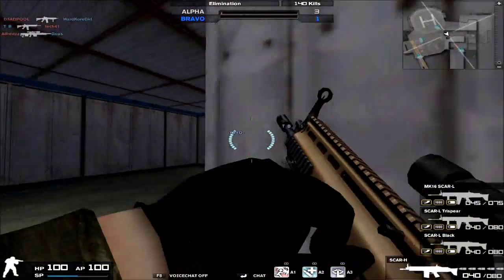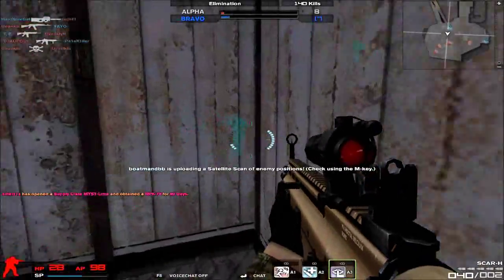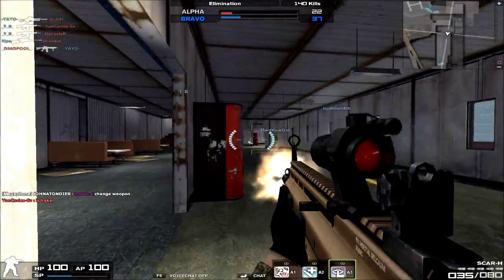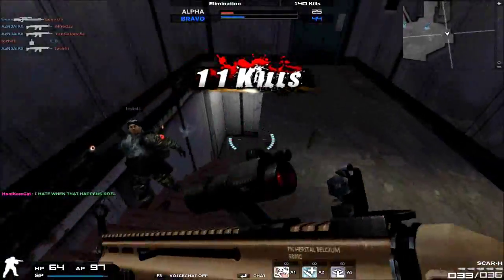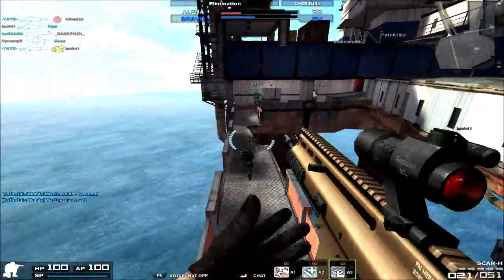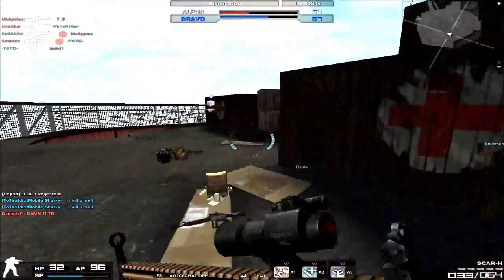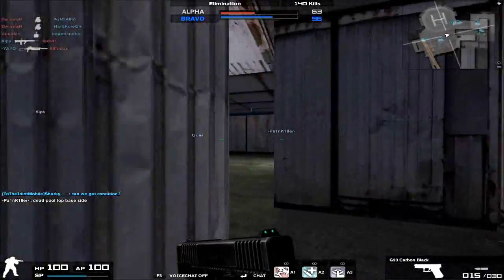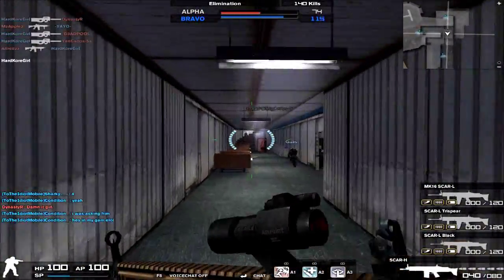Combat Arms: Exploring The Arsenal Chapter 23: The MK16 SCAR-L Family | Episode 4: The SCAR-H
The last and very curious NX Rare variant of the SCAR-L, the SCAR-H. Its mechanics ingame are identical to the CZ805, which I've reviewed before. In fact, in the CZ805 review, I specifically mention that certain mechanics of the CZ805 are the same as they are on the SCAR-H, such as reload animation, sprint animation, and so on. So let's get started!

By the way, I don't mention it in the video, but this is the 100th video in the ETA playlist. Yaaaaay, banzaiiiiii!

Rank Unlocked: None (NX Rare)
Cost: Obtained from MYST-N
Damage: 43
Portability: 57 (actually feels heavier)
Rate of Fire: 70
Accuracy: 85
Recoil: 63 (actually feels heavier but is just different)
Recoil Spread: Max Spread is identical to SCAR-L's, but spreads out much more quickly
Recoil Kickback: Noticeably heavier than on the SCAR-L, but still manageable. In-scope, kickback per shot kicks higher than on the SCAR-L.
Recoil Controlability: Noticeably more difficult on the SCAR-H
Tapfire Ability: Refer to Recoil Kickback section. Because of effects listed there, tapfire is a little bit more difficult in that you must tapfire more slowly, but still definitely a must for long range combat
Sprint Drawback: Different animation than SCAR-L but same time
Draw Speed: Different animation than SCAR-L but same time
Center Speed: Slower than SCAR-L's
Reload Speed: Different animation than SCAR-L but same time
Fire Modes: Full Auto and 3 Round Burst
Luck: Higher than SCAR-L (personal opinion)
Ammo Capacity: Standard 30 Rounds in Magazine, 90 in Reserve
Key Physical Characteristics: Looks similar to the SCAR-L or the ACR, but with a straight-down vertical magazine
Muzzle Noise: Very kickass, that is all
Attachment Options: All available
Fireteam Worthy? Yes
Quarantine Worthy? No
Frank Personal Opinions: I honestly feel that the SCAR-H in Combat Arms is meant to be used exclusively for CQC duties only. The SCAR-L variants are more suited towards an all-purpose role, whereas the SCAR-H, due to its changed recoil patterns, is much better at close quarters. It is especially boss at Junk Flea OMA games, which is my favorite gametype to use the SCAR-H in. Its portability seems heavier than 57, but only by a little, and the -3 points in Recoil is most likely a misnomer, since I believe that the SCAR-H has MORE recoil, if anything. Other notes: It sounds fucking badass, and its performance mechanics are identical to the CZ805's.
Final Rating: 75%
CQC: 93%
MRC: 77%
LRC: 55%

IGN: AzN3AlK0
KDR: 1.49
Rank: Colonel IV
Clan: ToTheIdiotMobile (TTIM)

Maps: Oil Rig, Rattlesnake
Mode: Elimination 140 Kills
Weapon: MK16 SCAR-H
Gear: NX Speed Gear